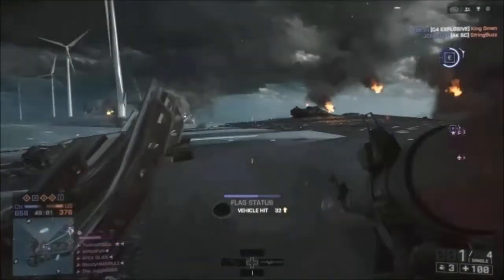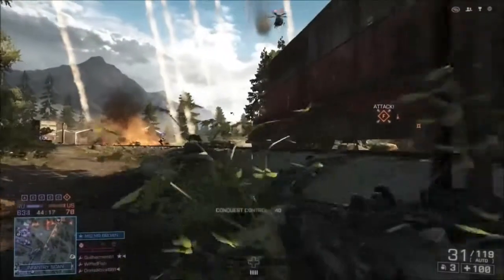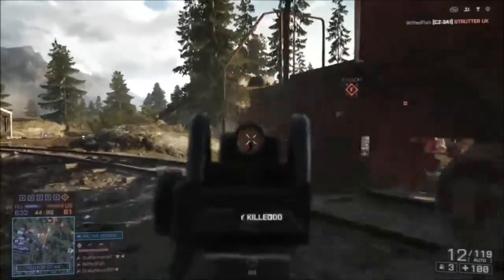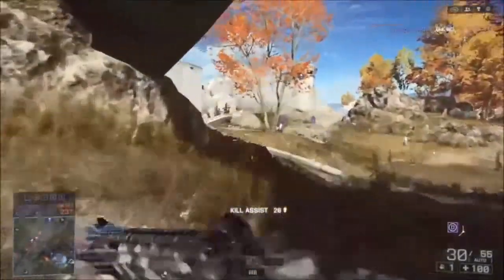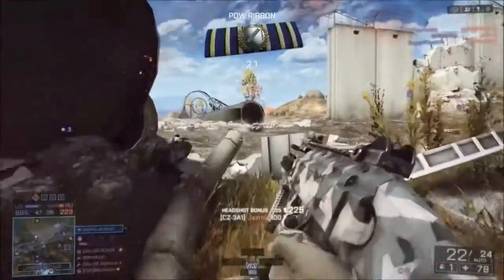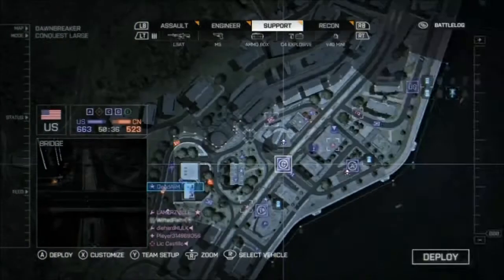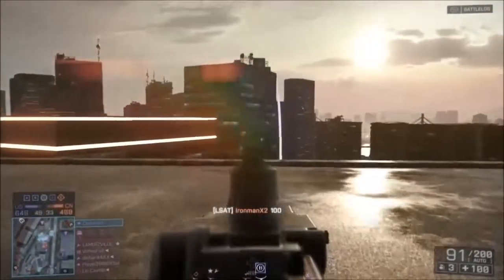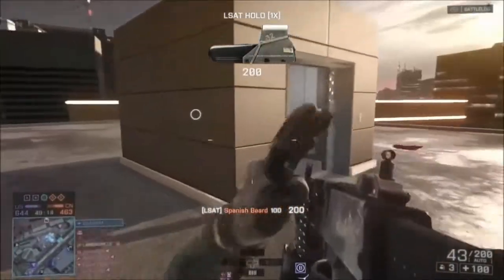Battlefield 4 Xbox One Gameplay - Casual Players guide to leveling faster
Welcome all. Saw some people posting about how can you level faster as a casual player, and I figured I would post this. If you like it please, like and sub. You guys take care!

Upcoming Album Jelly Castle
Don't own the rights to the song, but he says it's cool to use it on other videos.